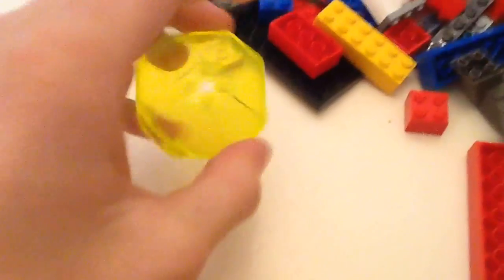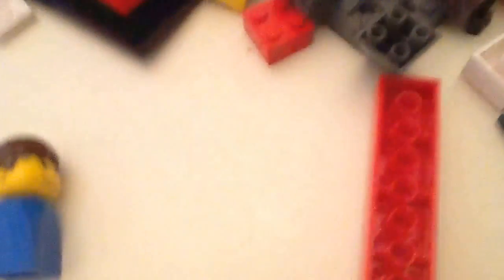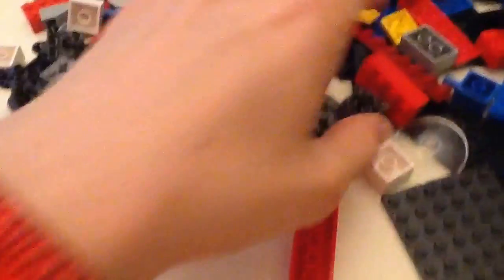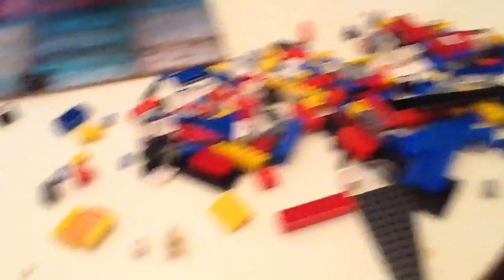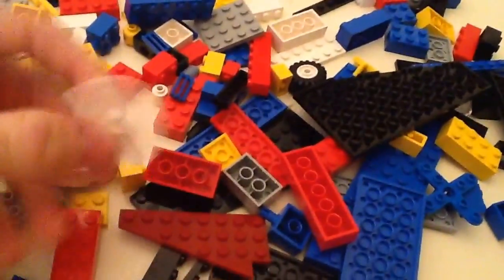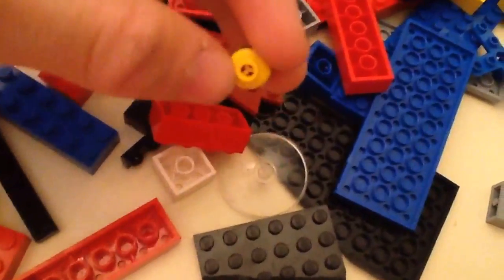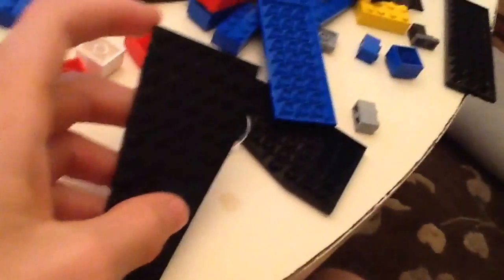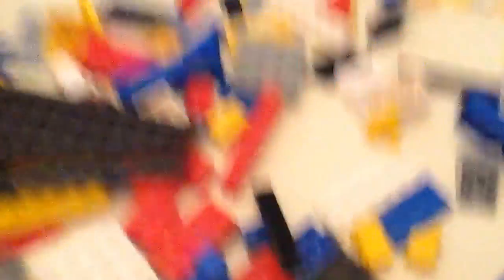Lego Thrift Store Haul- Lego Haul #4: System, vintage minifigure